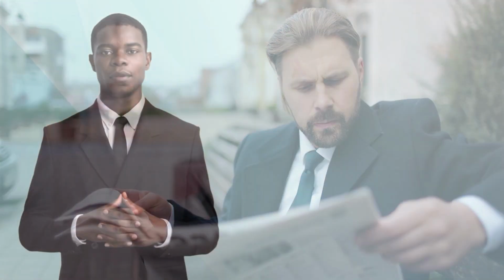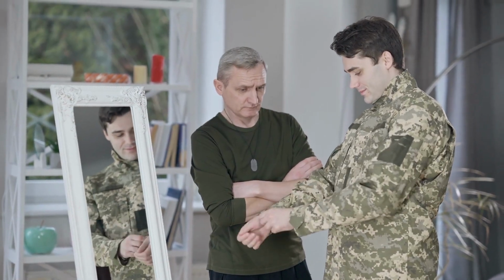How To Write A Funeral Obituary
The Funeral Program Site is the largest online supplier of DIY funeral program templates, printed memorials and matching personalized in loving memory and sympathy gifts.